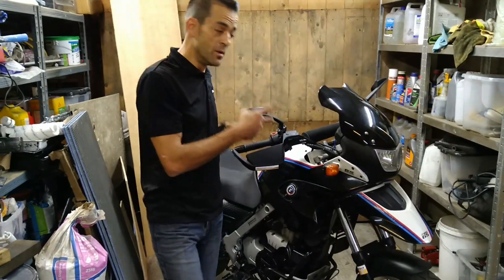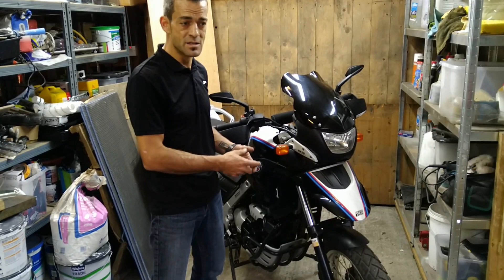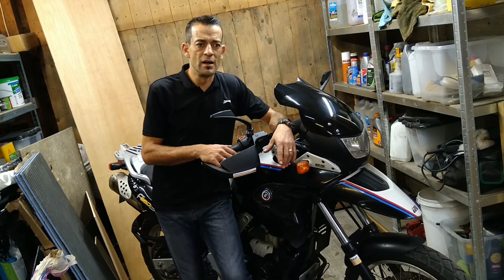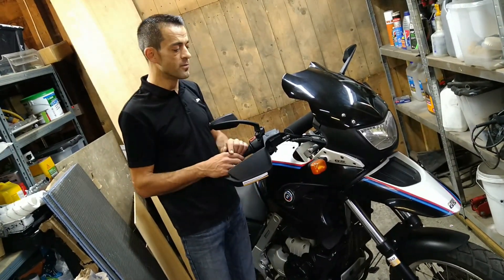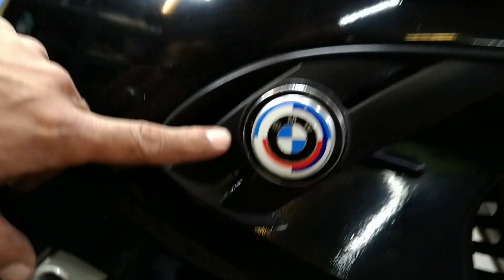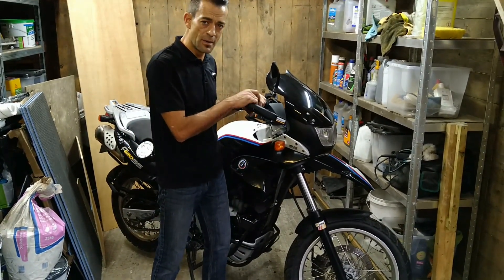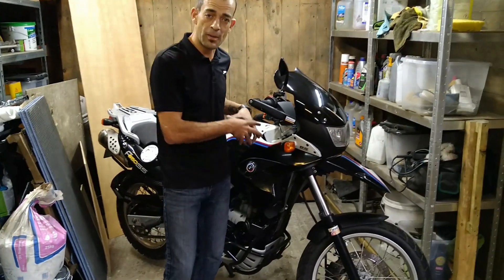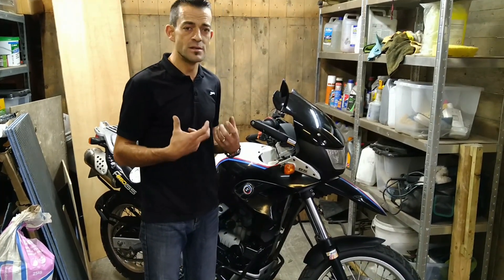Full Restoration Summary and Give Away !!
In this episode I do a final talk about the BMW F 650 GS build process and salvage rebuild do's and dont's.
The give it away

BMW give away.

viral
salvage
bmw
bmw f650
bmw gs
diy rebuild
bmw adventure
spray paint
diy spray paint
rattle can spray job
bmw motorsport
refurbish
yamaha r1
copart
rust to riches
honda cbr
epic
offroaddualsport enduro trailriding adventure bike bike buildsingletrackadventure riderthumperbmw f650gs reviewbmw motorradbmw motorcycle modsbmw motorcycle accessories reviewbmw adventure bike
bmw upgrades
bmw motorrad
paig screen
heated grips
thumper
bmx tricks
flipping cars
flipping bikes
flipping motorcycles
bmw f650 gs twin spark
twin spark